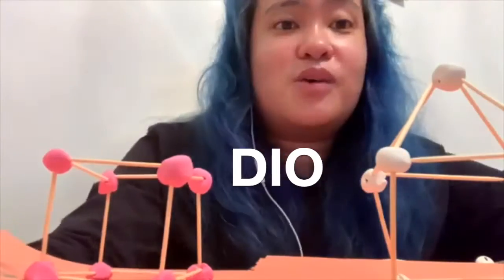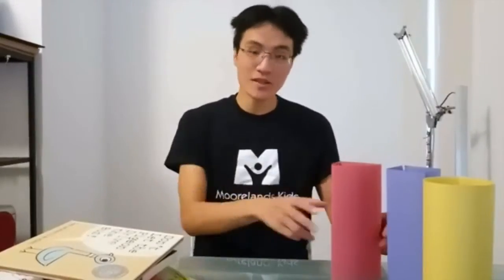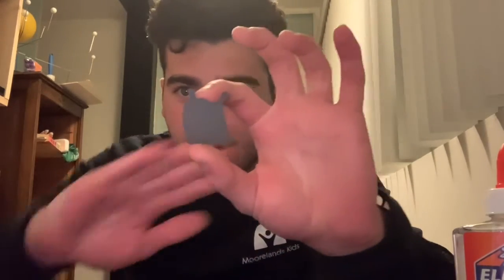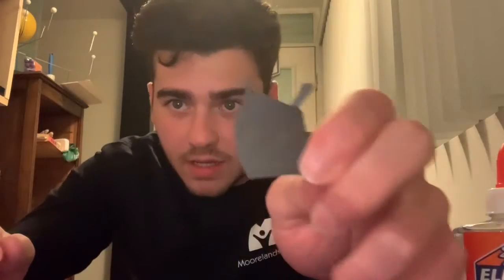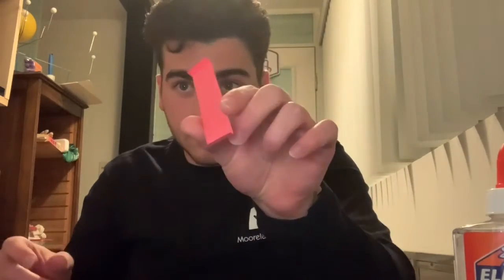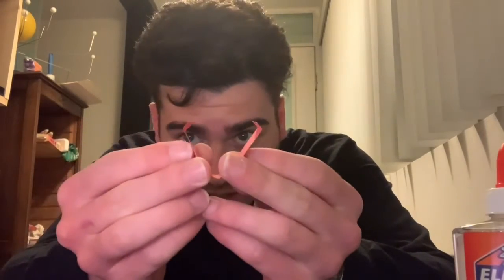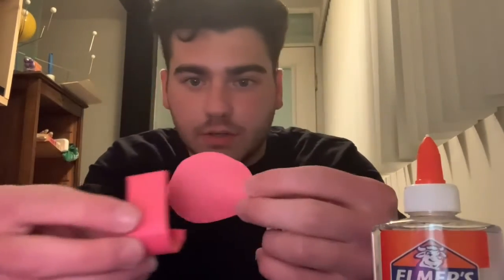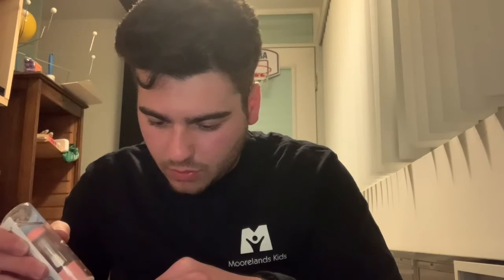BLAST Lead On Ladybugs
Hey BLAST!

Welcome back to another week of crafts! Join French as he creates Ladybugs!